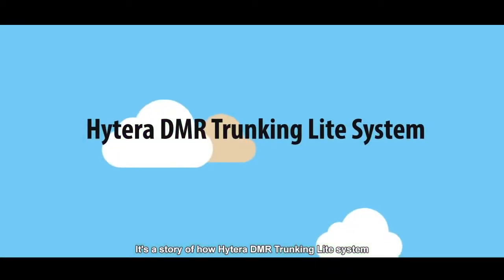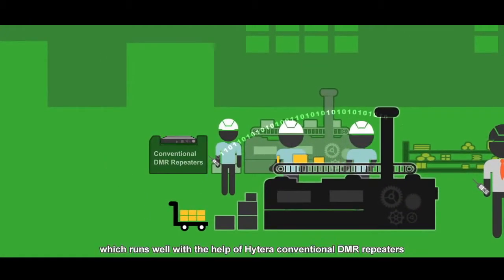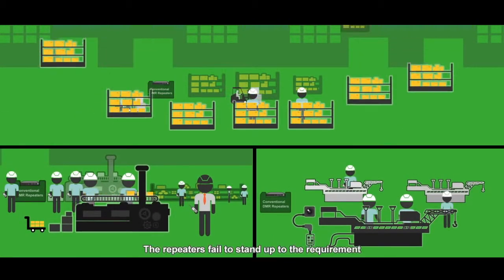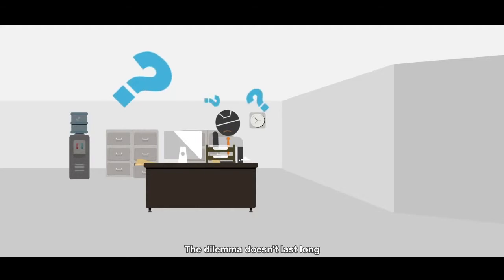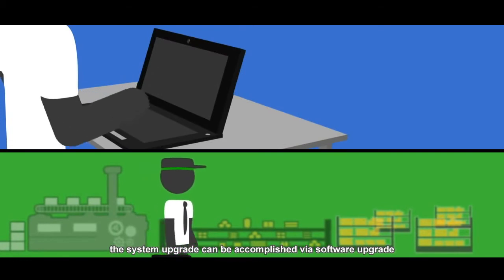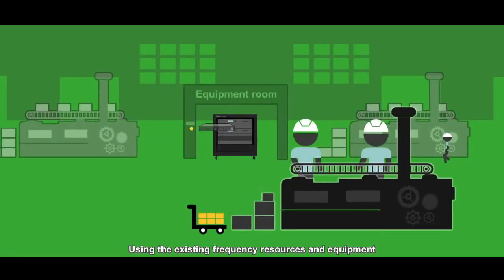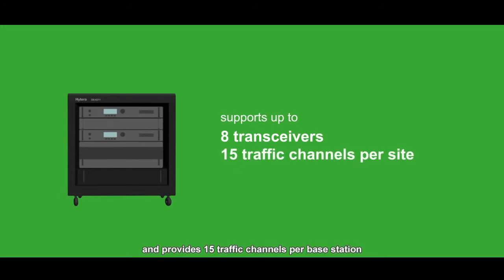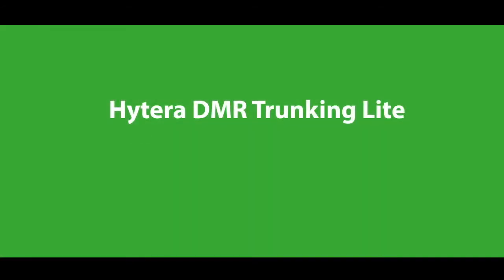Hytera DMR Trunking Lite LakelandCom.com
Get to know Hytera DMR Trunking Lite system in 100 seconds.